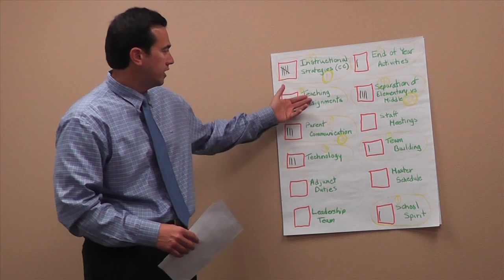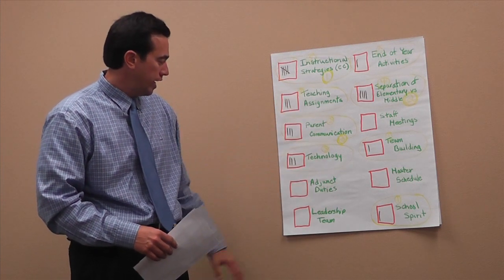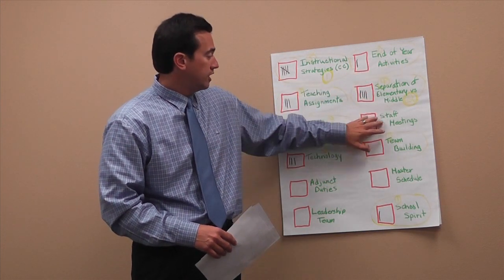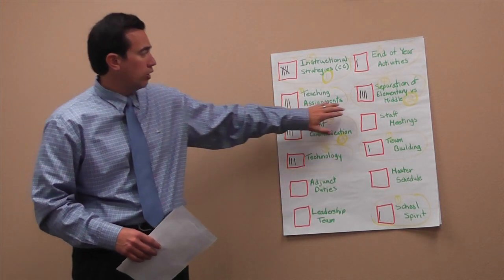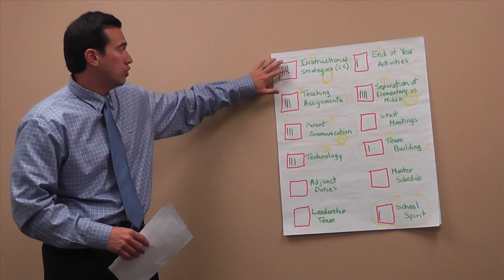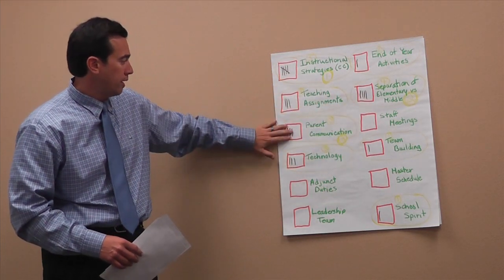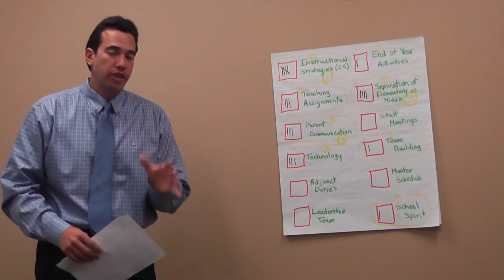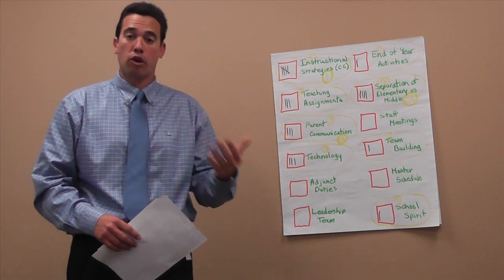Flipped Lesson by Garrett Kukier and Jessica Stossel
This video is a flipped lesson on an upcoming staff meeting.